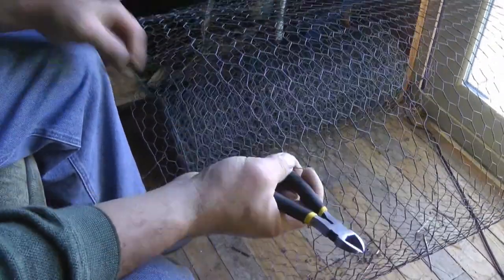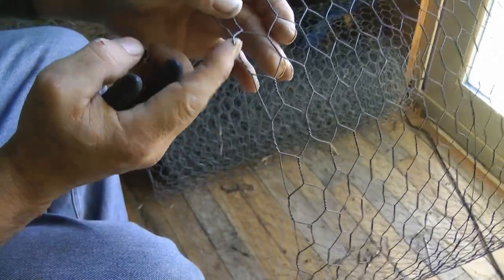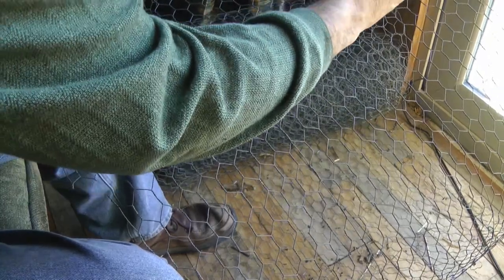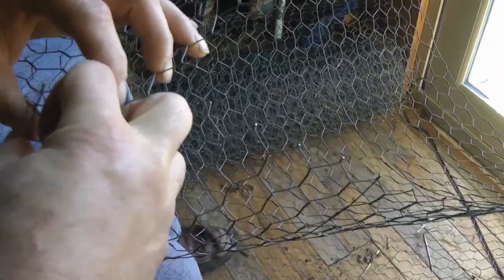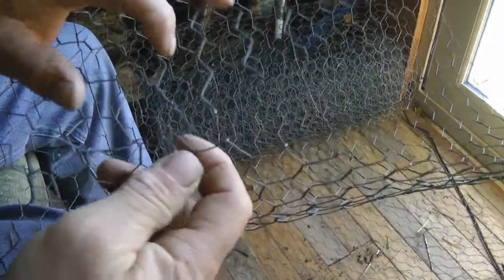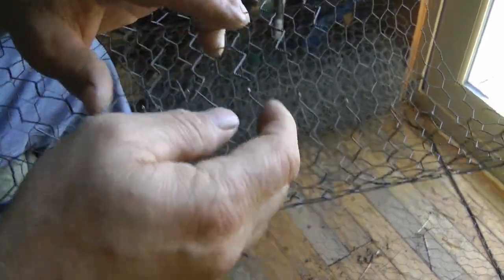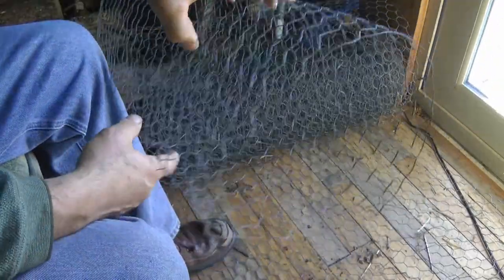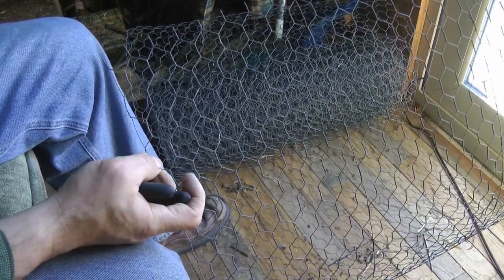Easy method to cut chicken wire (by hand)